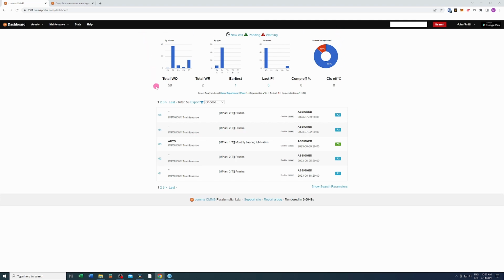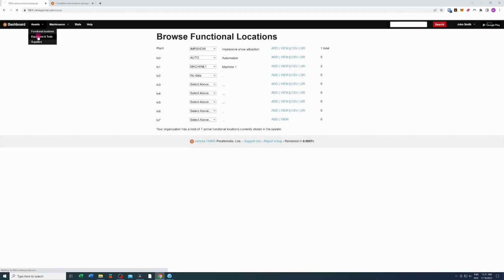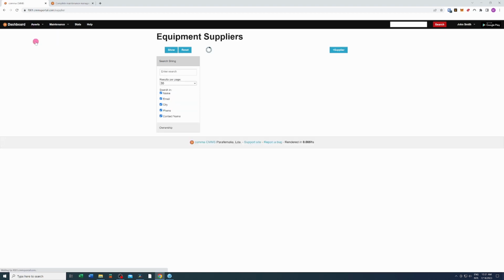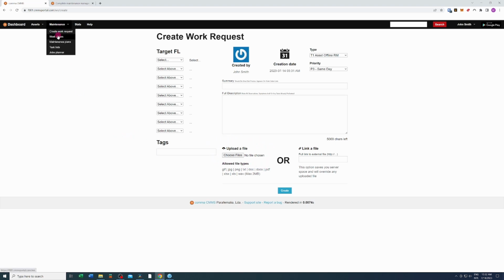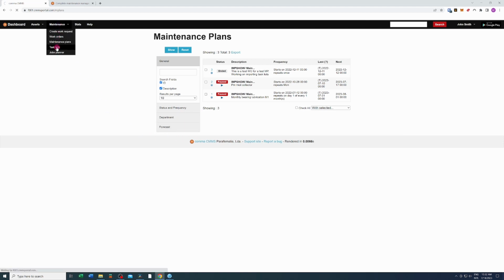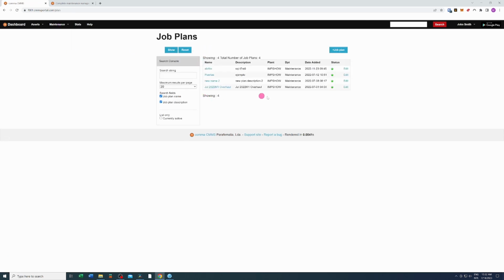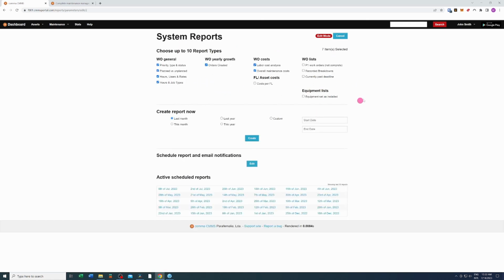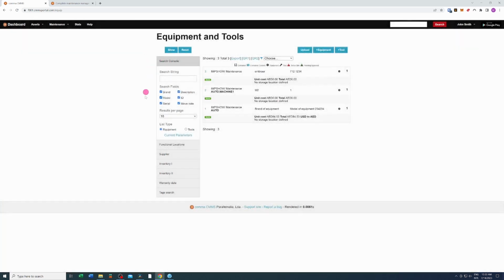comma CMMS version 1.6 Features Overview - August 2023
All comma CMMS version 1.6 features in under 5 minutes (2023 version).